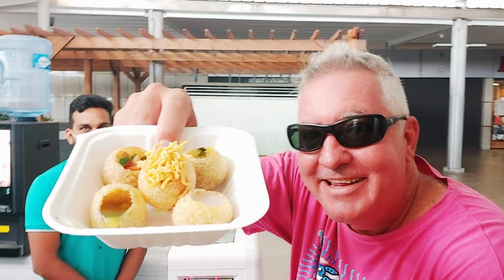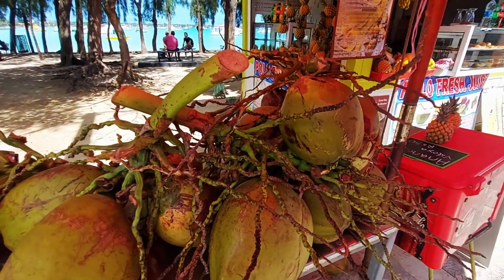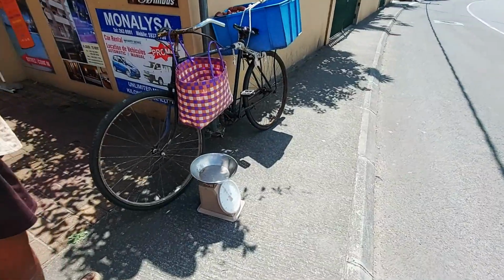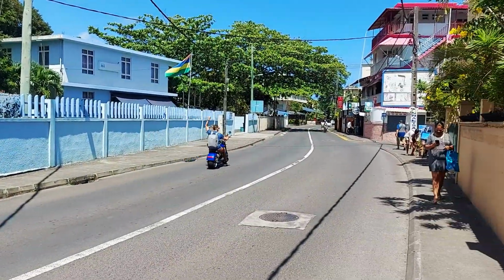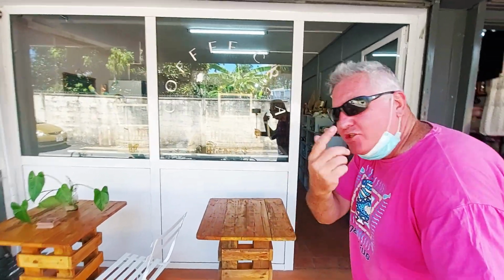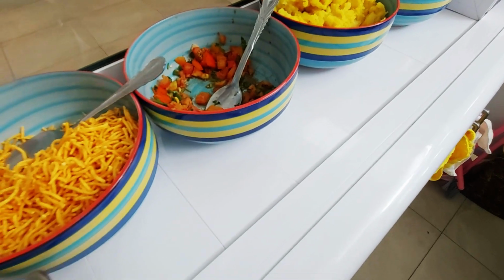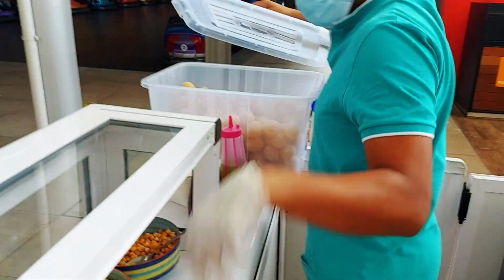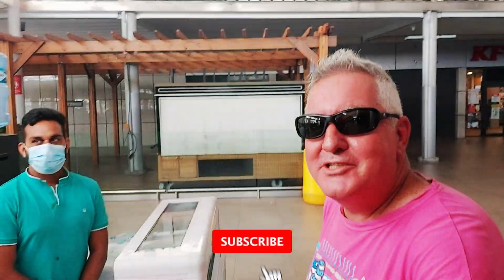Pani Puri on the Grand Baie Mauritius update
I check out some of the shops and vendors in Grand Baie that are doing well now that Mauritius is getting more tourists. I stop off at a few places and enjoy a coffee at Coffee Crea, before heading off to Super U for some tasty Pani Puri.

We are saving up to get a drone, so we can show you more from the places we visit. Help the cause by buying a coffee. You can also get a free copy of Riki's art of the day here: